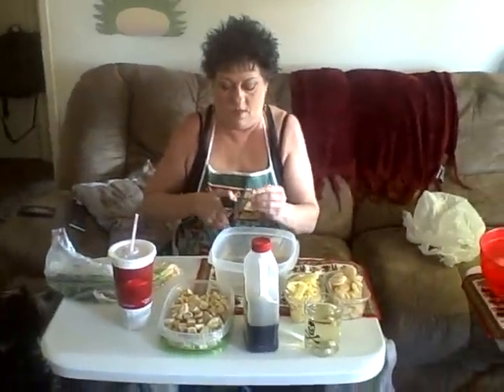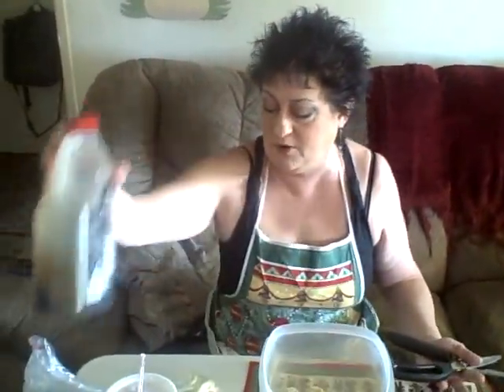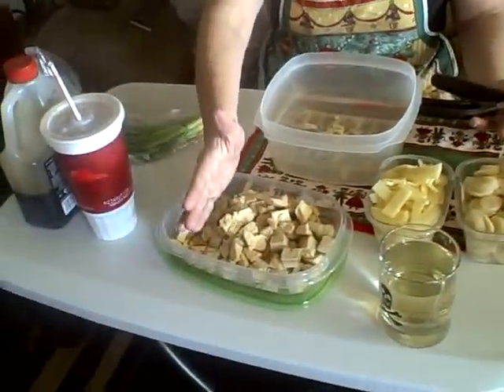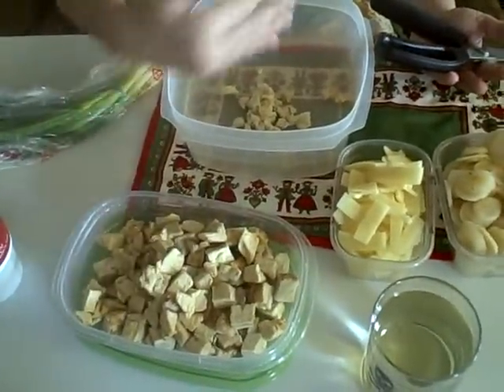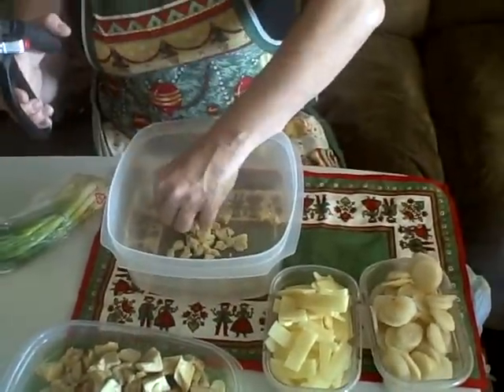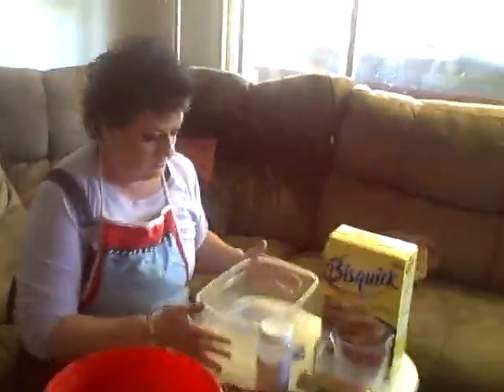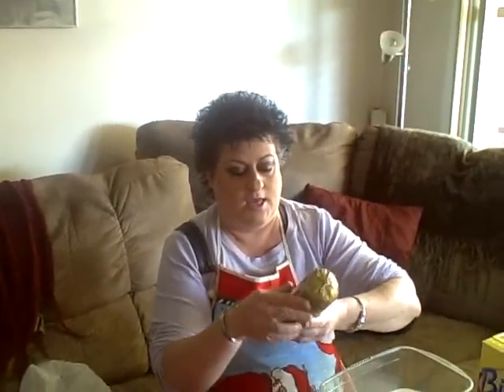Cooking Traditions 09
You've all asked for it, you've got it!  Ash & I are sharing 2 of our FAB recipe's that we do once a year for our holiday celebration!  So, get comfortable, grab a pen and paper and get ready to jot down 2 of our favorite recipe's!  Relax, grab a libation of your choice and let's rock n roll!!